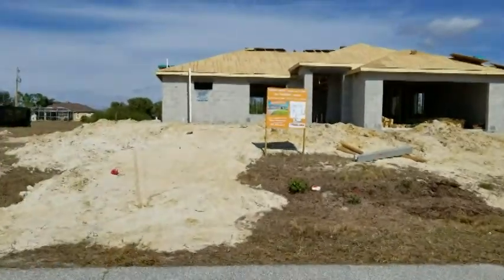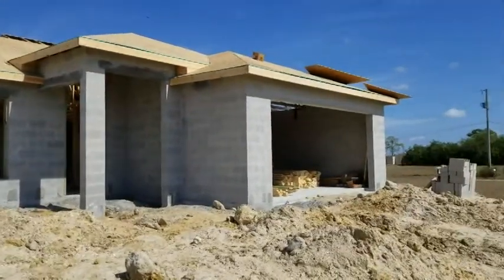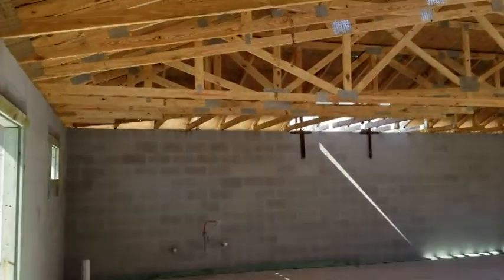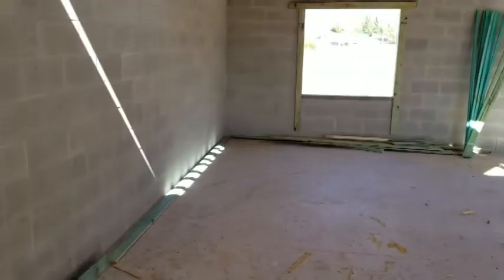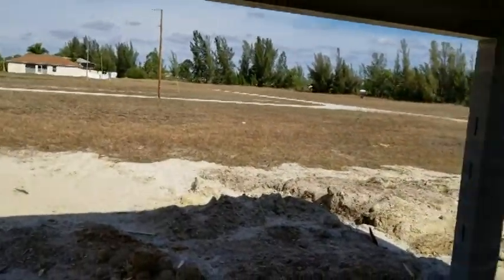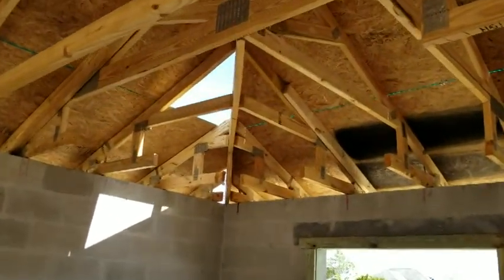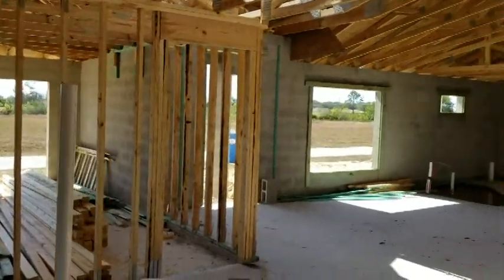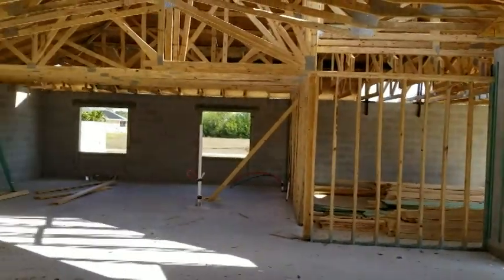NEW HOME VIDEO Part 5 - 2211 NW 25th Terrace , Cape Coral, FL 33993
Dave Dettmann, a Florida real estate broker and owner of REAL EDGE Real Estate Brokerage takes you through the next phase of a new home being built. 33907.